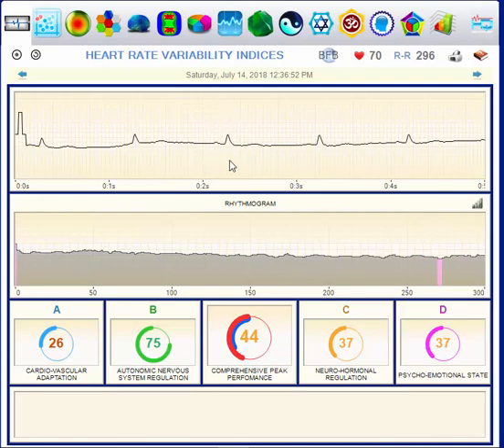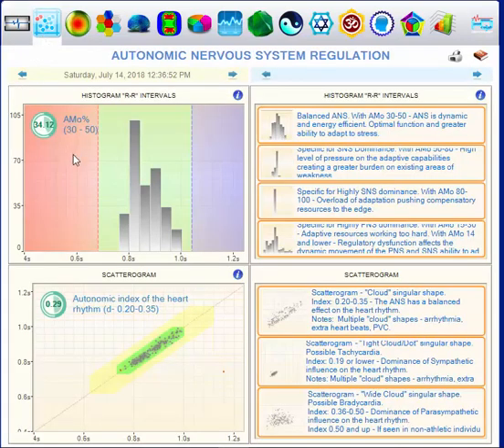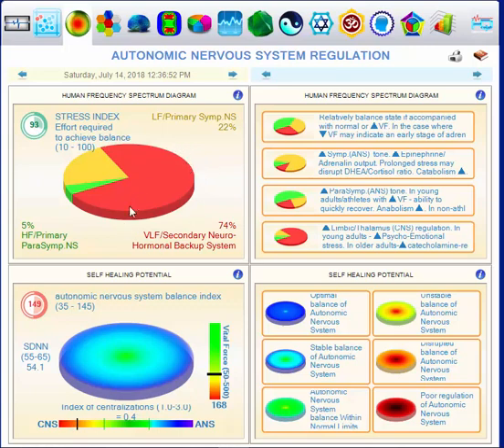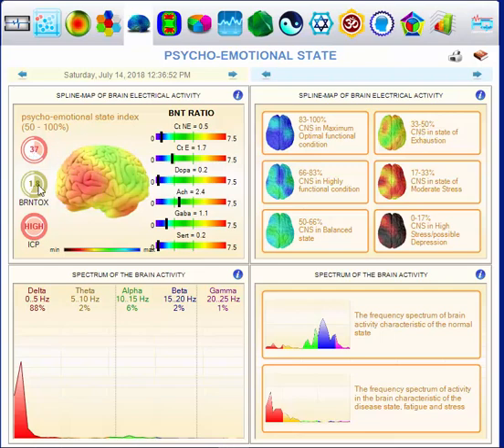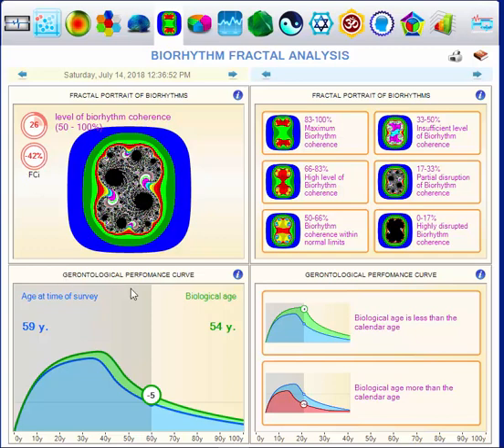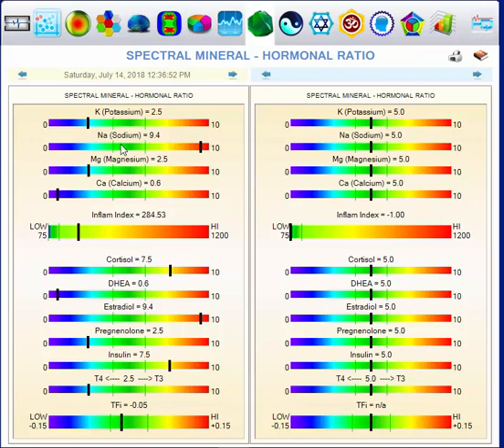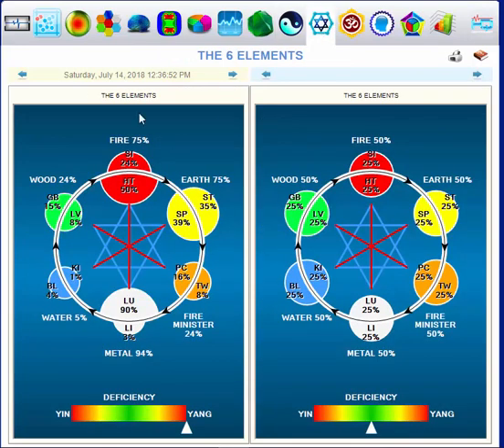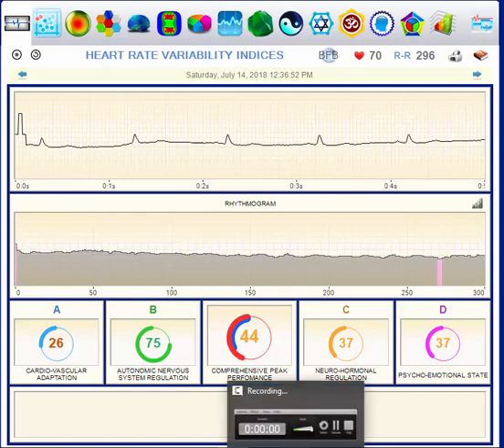Emotional VLF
VLF or Very Low Frequency is unique to the HeartQuest Heart Rate Variability system.  It provides many clues including emotionally based disturbances in the autonomic nervous system affecting heart rate variability outcomes.  How do we spot this?